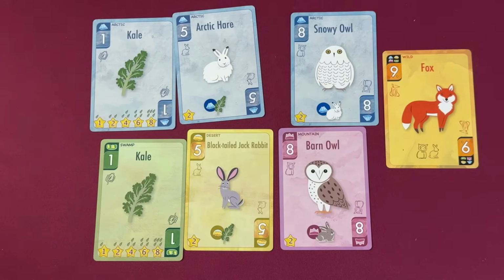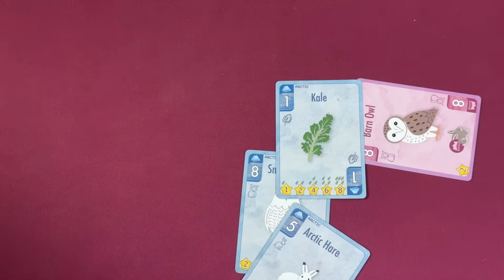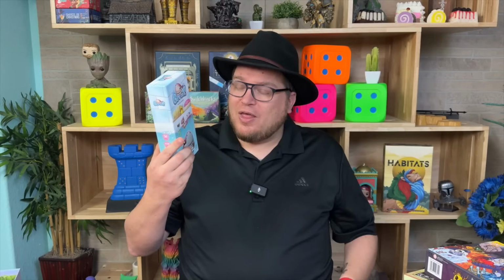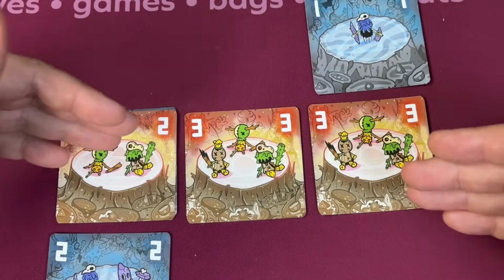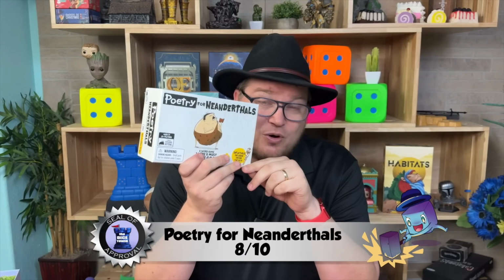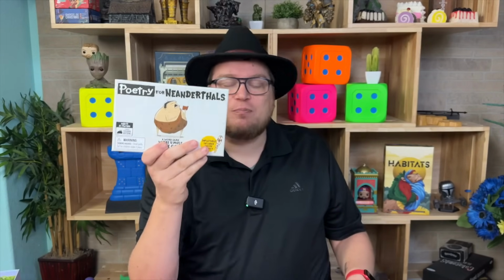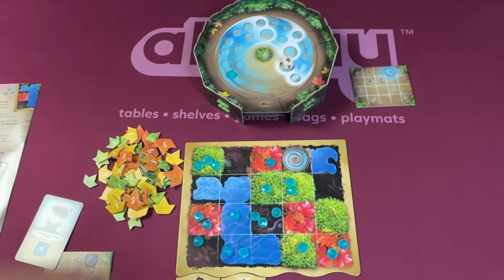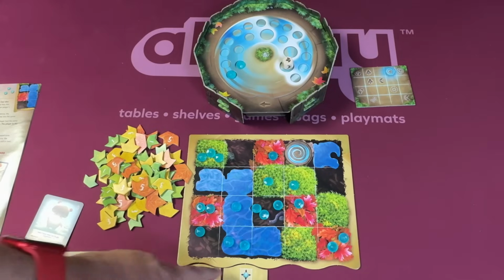6 Quick Game Reviews - with Tom Vasel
Tom Vasel takes a look at 6 games in a rapid-fire format!

0:00 Intro
0:24 FORK
3:02 Get Bit!
5:50 Eter
9:07 Poetry for Neanderthals
12:02 Doctor Rat
15:44 Mycelia